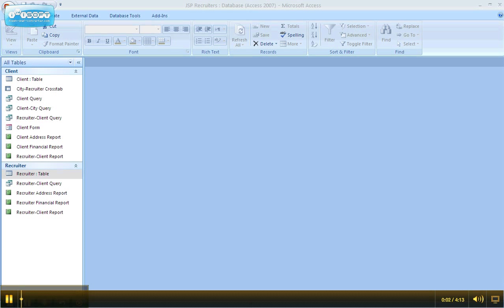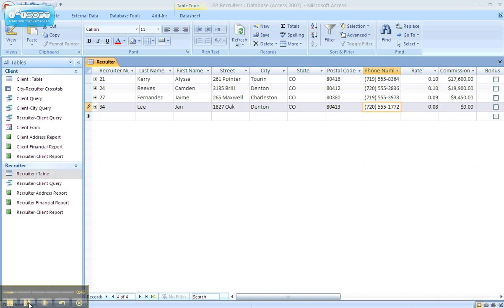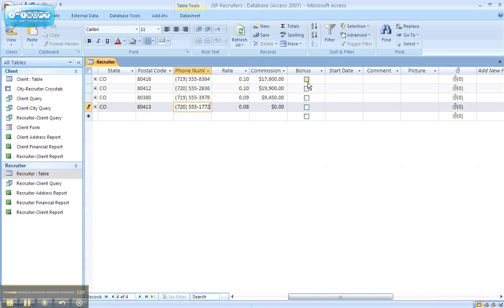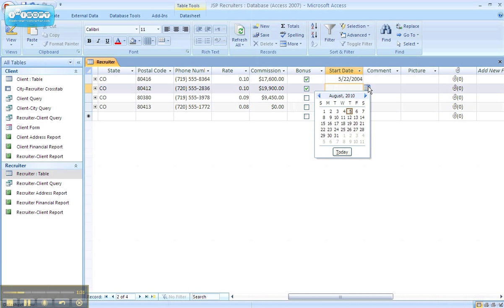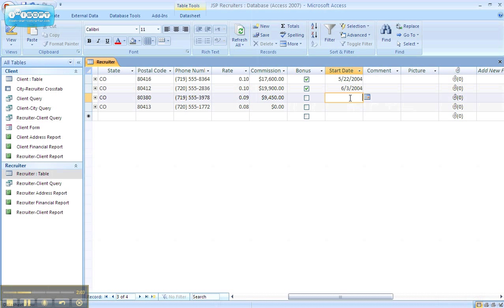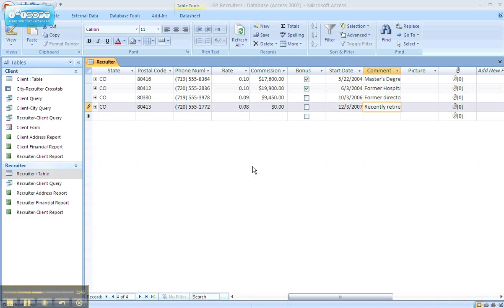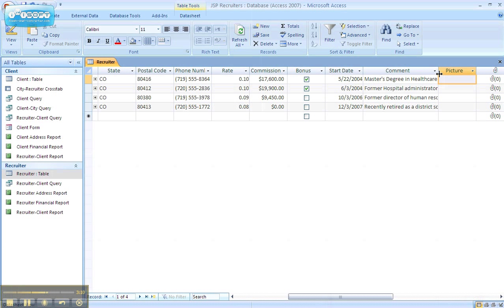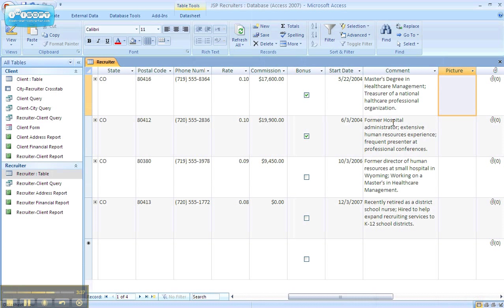AC306-310 Entering data into the Table